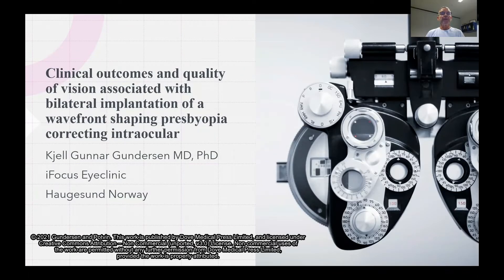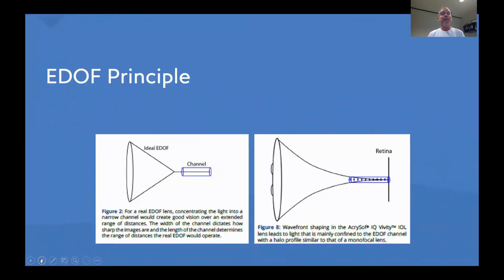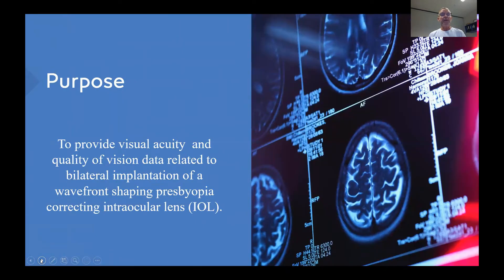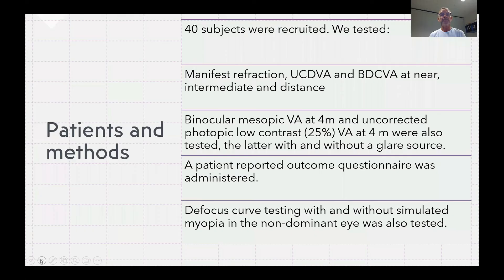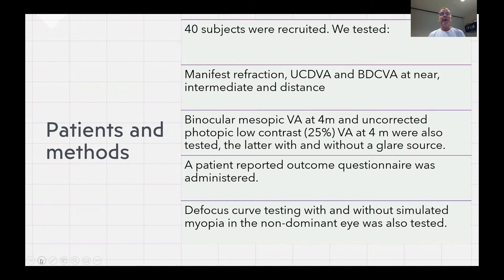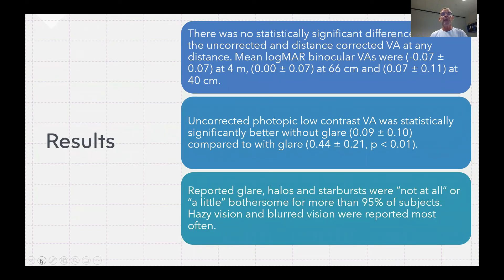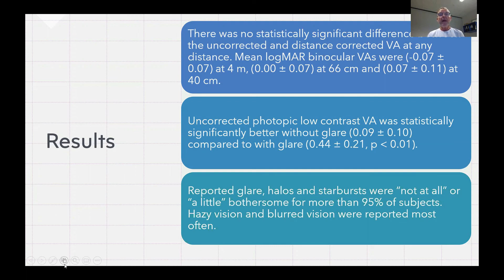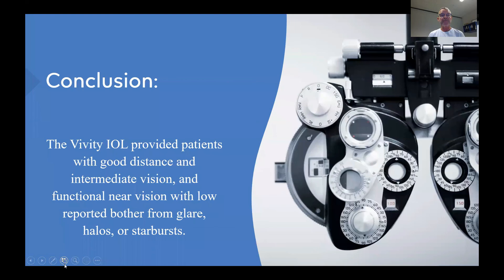Clinical outcomes with a wavefront shaping presbyopia correcting IOL - Video abstract [ID 342947]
Video abstract of an original research "Clinical outcomes and quality of vision associated with bilateral implantation of a wavefront shaping presbyopia correcting intraocular lens" published in the open access journal Clinical Ophthalmology by Kjell Gunnar Gundersen and Richard Potvin.

Purpose: To provide normative visual acuity and quality of vision data related to bilateral implantation of a wavefront shaping presbyopia correcting intraocular lens (IOL).

Patients and Methods: This was a non-interventional research study of the refraction, visual acuity (VA) and quality of vision achieved after bilateral implantation of a wavefront shaping presbyopia correcting intraocular lens between 3 months and 12 months post-surgery. The manifest refraction, and uncorrected and distance corrected VA at near, intermediate and distance (40 cm, 50 cm, 66cm, 4 m) were tested. Binocular mesopic VA at 4m and uncorrected photopic low contrast (25%) VA at 4 m were also tested, the latter with and without a glare source. A patient reported outcome questionnaire was administered. Defocus curve testing with and without simulated myopia in the non-dominant eye was also tested (reported elsewhere).

Results: Forty subjects completed the study. There was no statistically significant difference between the uncorrected and distance corrected VA at any distance. Mean logMAR binocular VAs were (&minus; 0.07 &plusmn; 0.07) at 4 m, (0.00 &plusmn; 0.07) at 66 cm and (0.07 &plusmn; 0.11) at 40 cm. Uncorrected photopic low contrast VA was statistically significantly better without glare (0.09 &plusmn; 0.10) compared to with glare (0.44 &plusmn; 0.21, p &lt; 0.01). Reported glare, halos and starbursts were &ldquo;not at all&rdquo; Or &ldquo;a little&rdquo; bothersome for more than 95% of subjects. Hazy vision and blurred vision were reported most often.

Conclusion: The Vivity IOL provided patients with good distance and intermediate vision, and functional near vision with low reported bother from glare, halos, or starbursts.